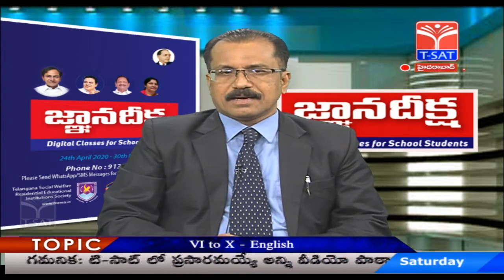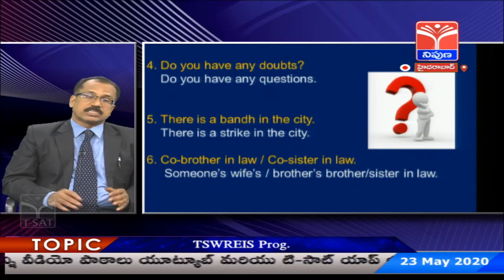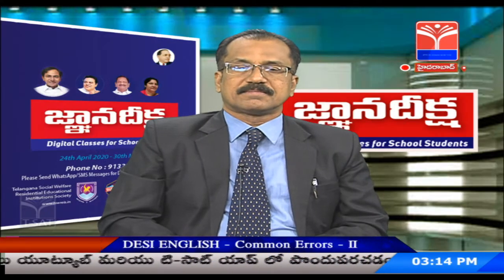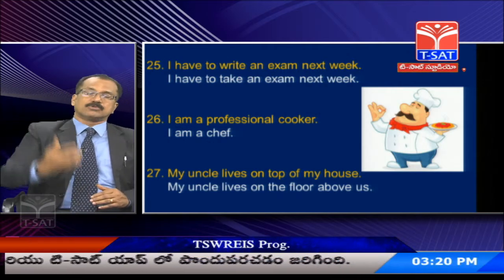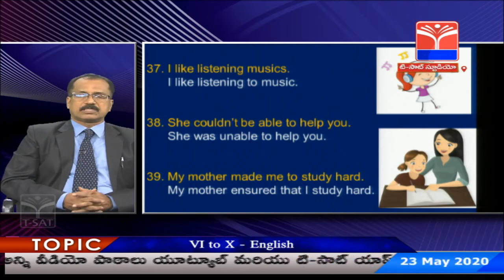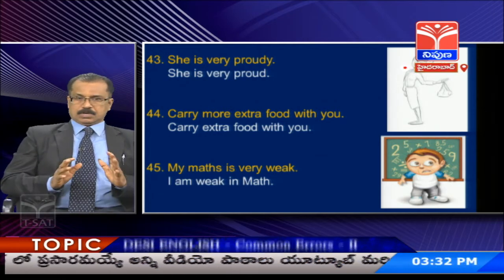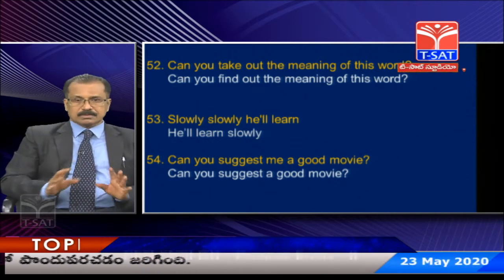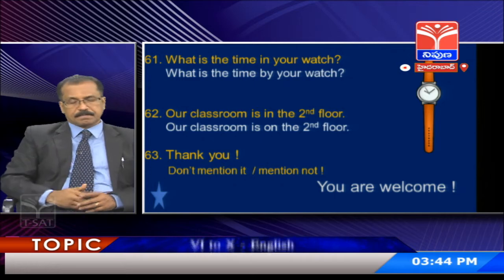TSWREIS - Gnaana Deeksha || English - Desi English- Common Errors -P2|| 6th to 10th || Live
TSWREIS  - Gnaana Deeksha || English - Desi English- Common Errors -P2 || Online Classes || 6th to 10th || Live